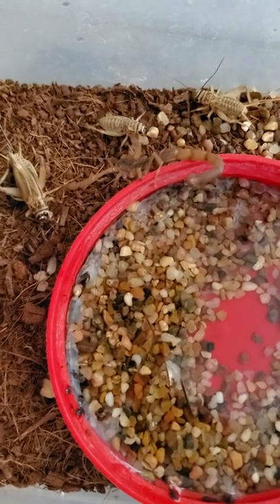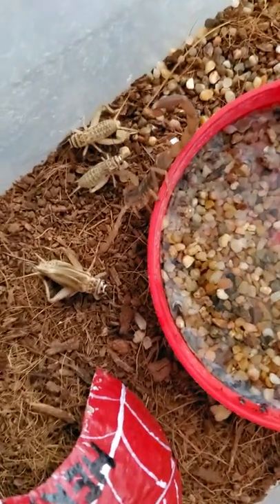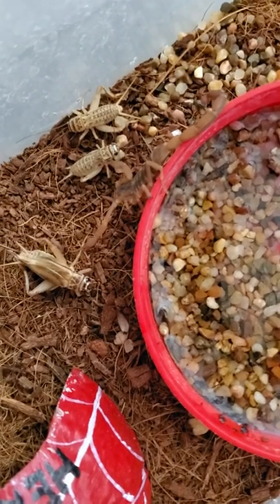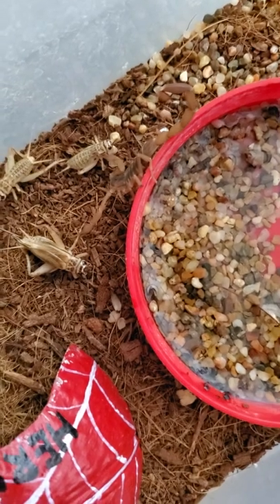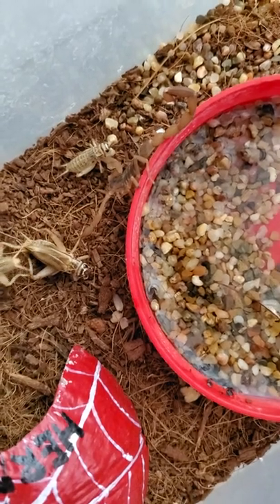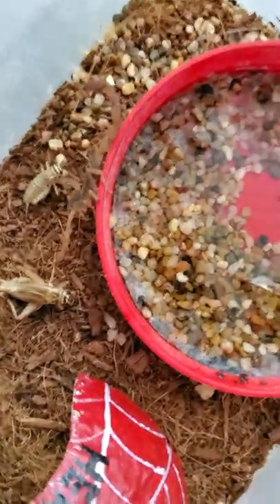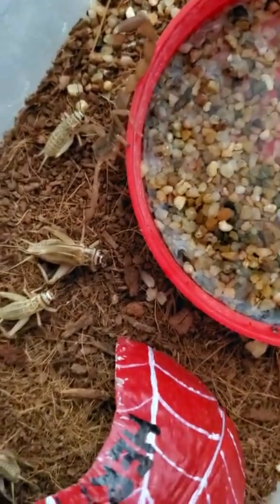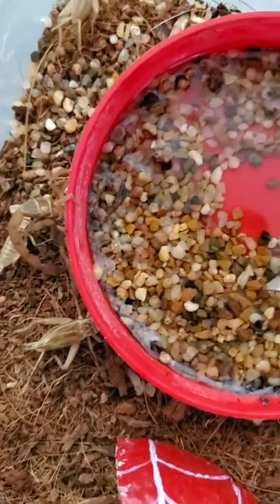Backyard bug hunt - striped bark scorpion stinging prey